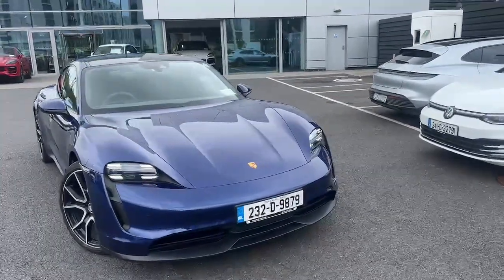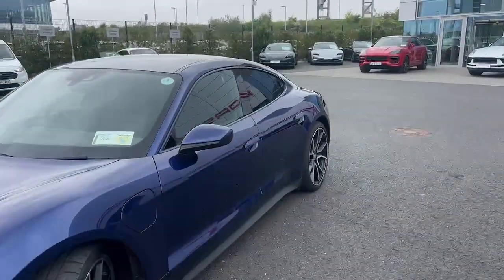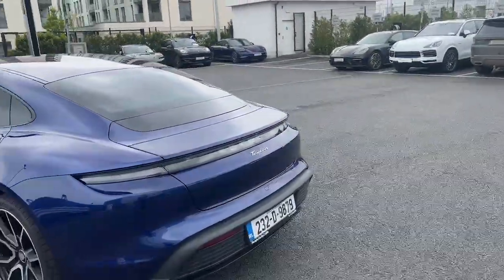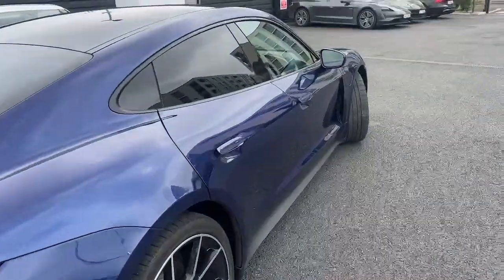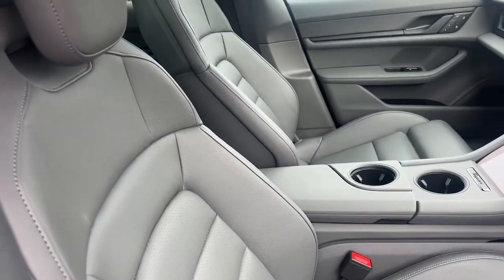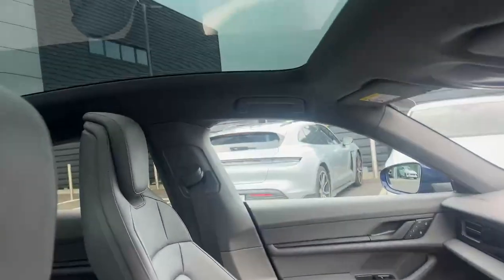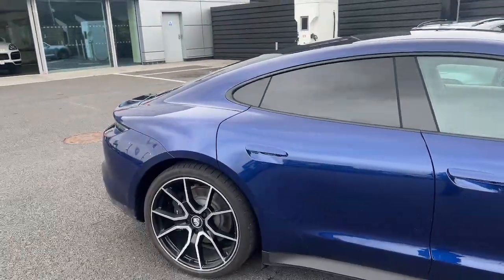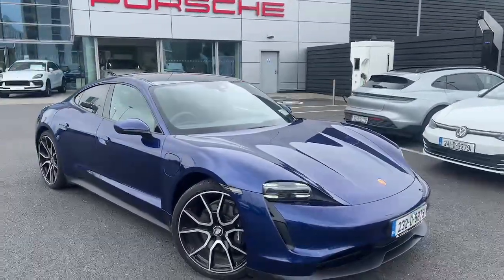232D9879 - RefId: 472965